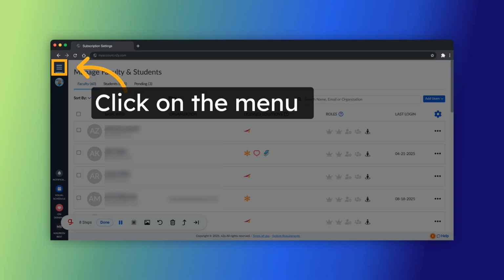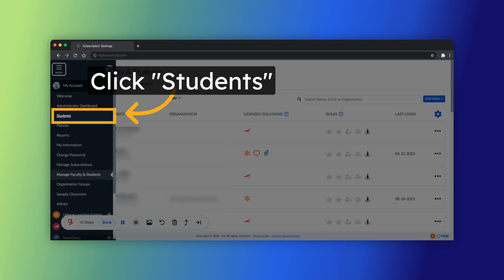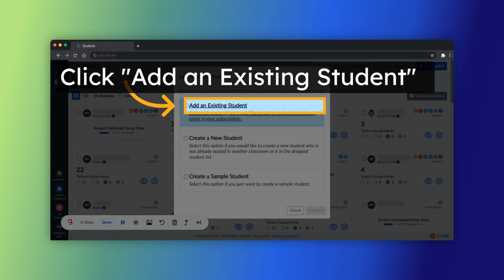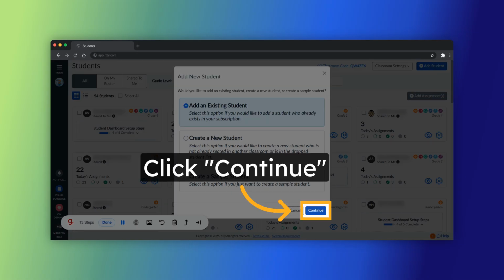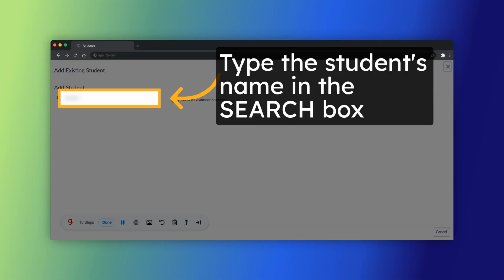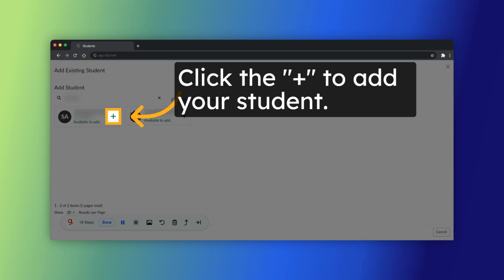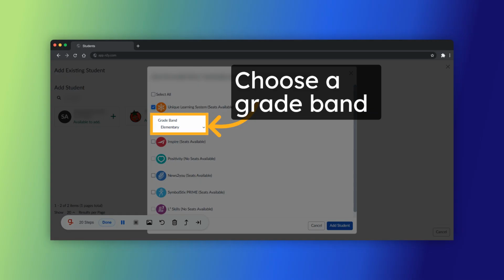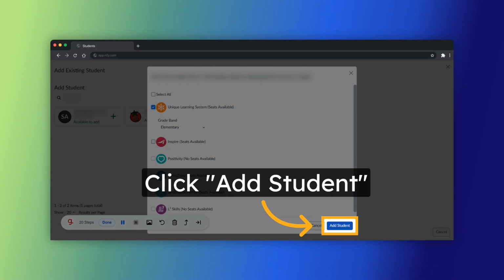Adding Students to Your Unique Classroom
This quick video will show you how to add students to your classroom in Unique.

Please click the link for a screenshot PDF tutorial of the steps shown in this video